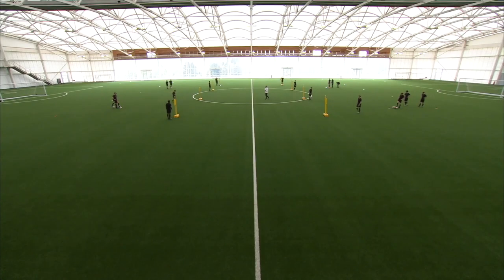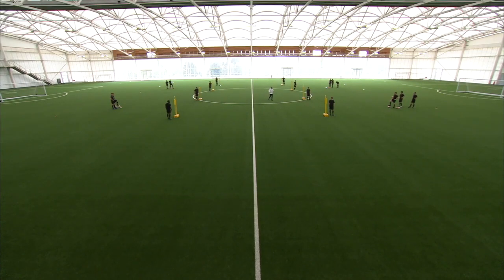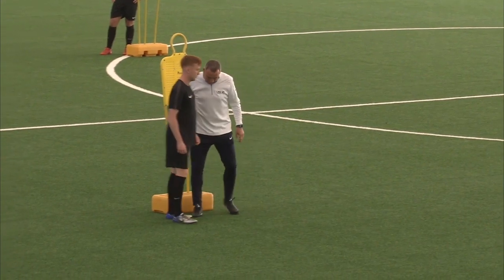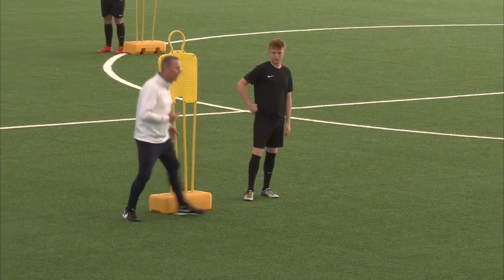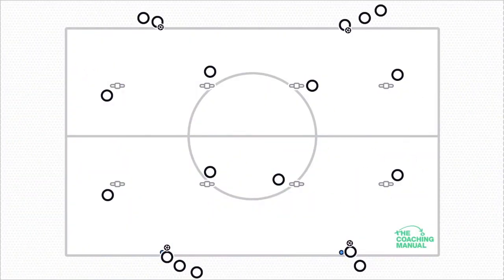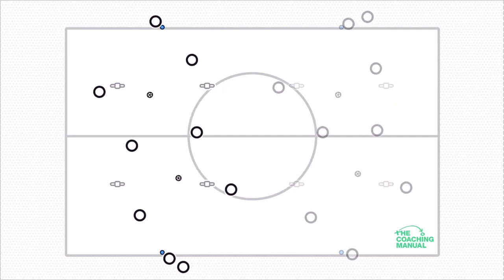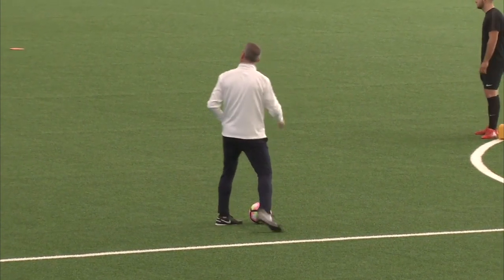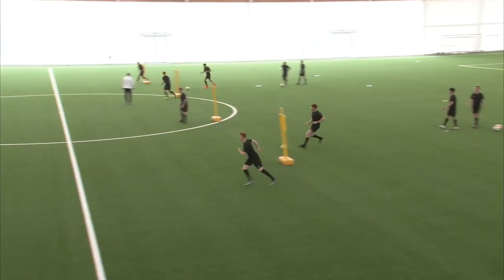Up-Back-Through Passing Pattern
This is a short video from our latest article - '9v9 Formations: 1-2-4-2 Formation - Attacking Phase' - René Meulensteen shows the players how to use the 'up-back-through' sequence.